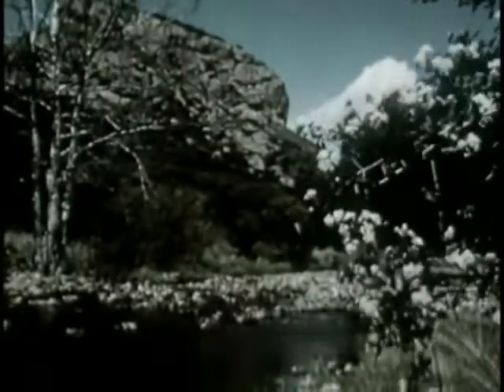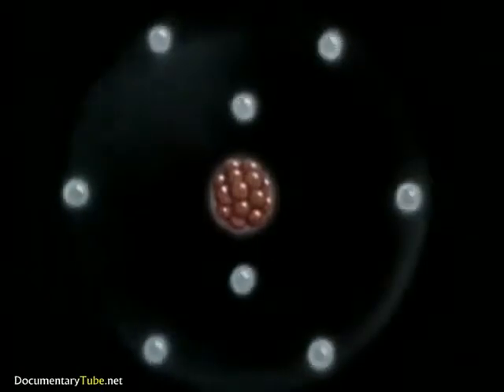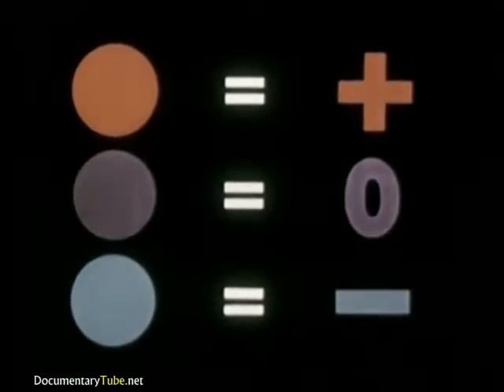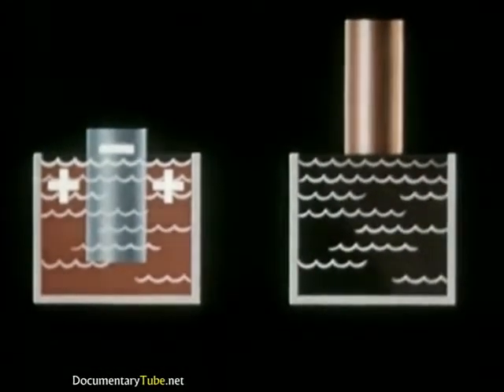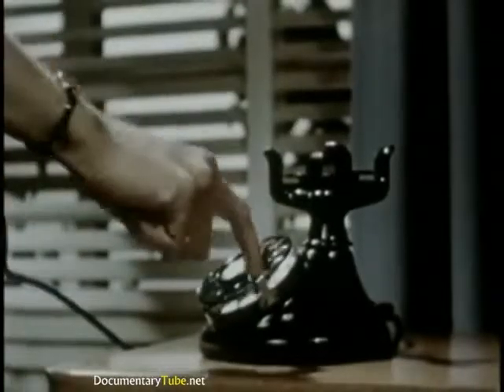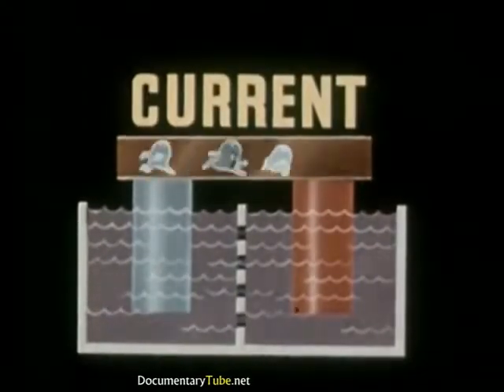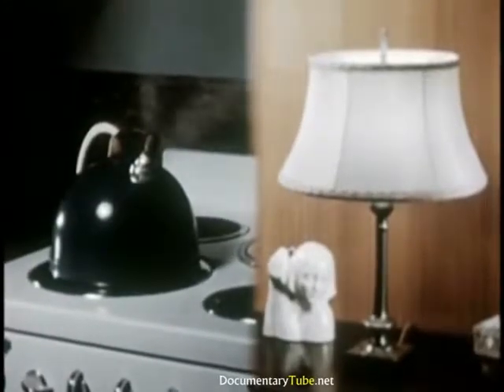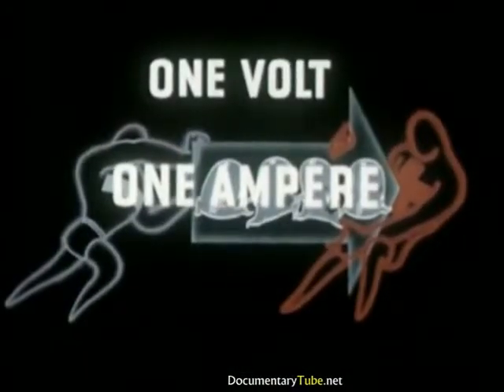Electricity HOW IT WORKS - Documentary 2017